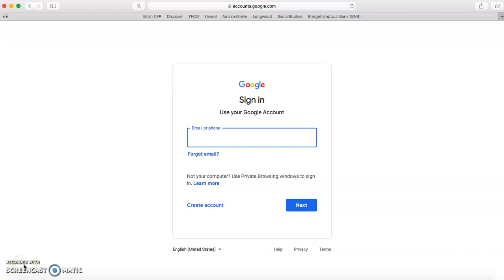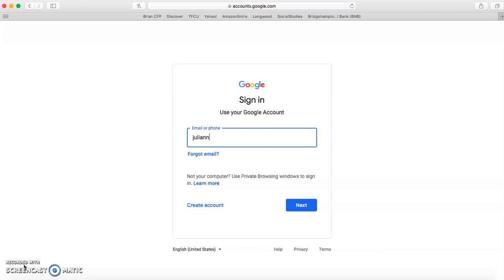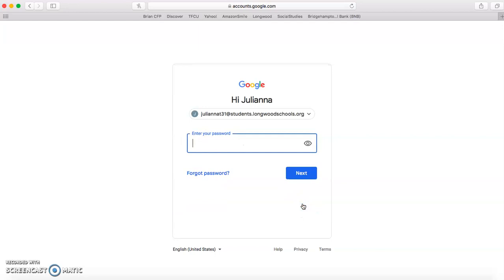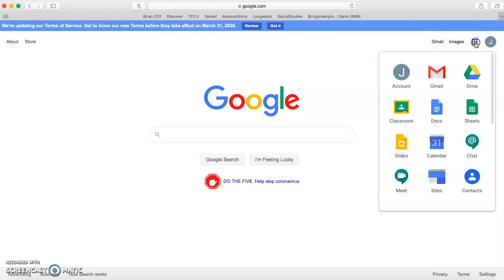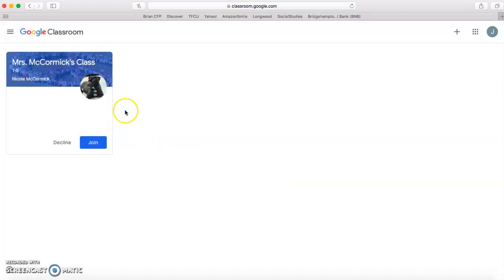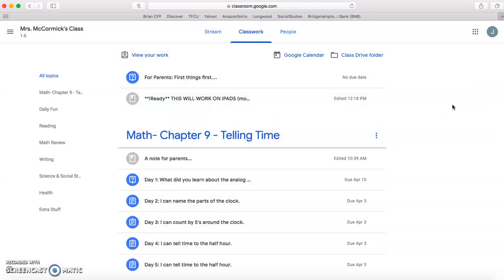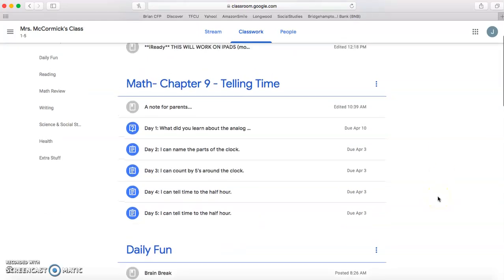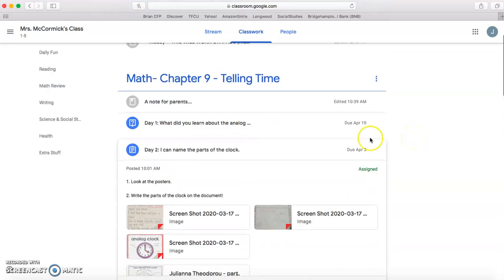CEW Google Classroom Help